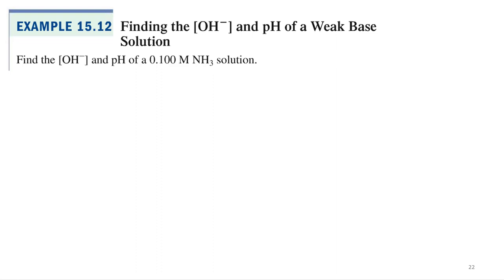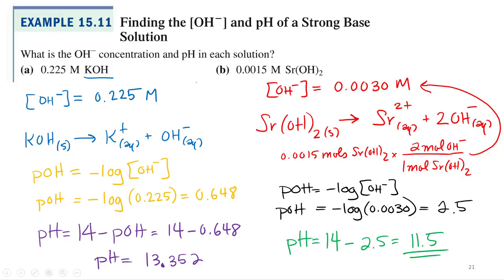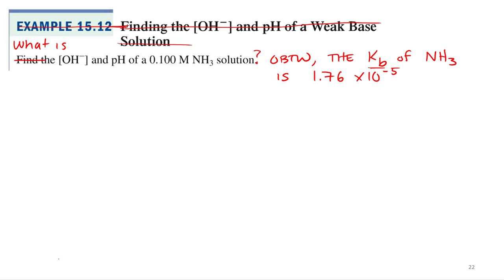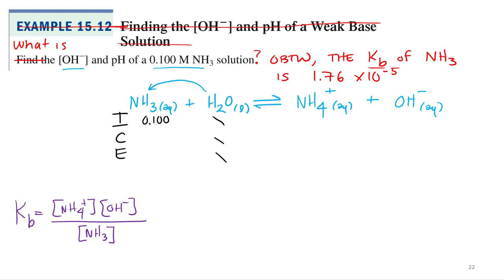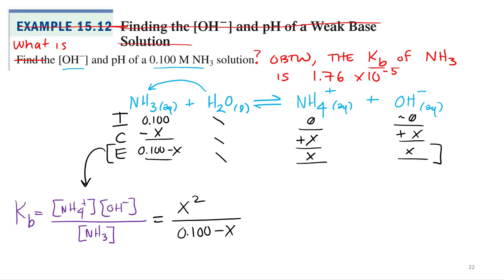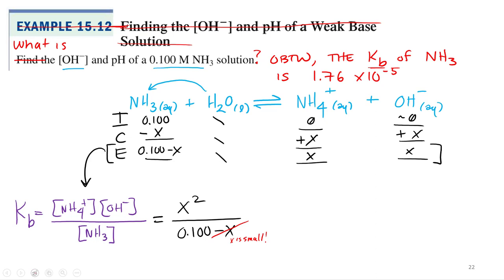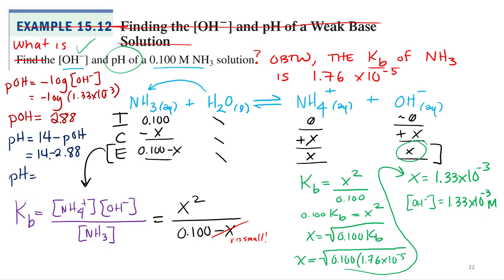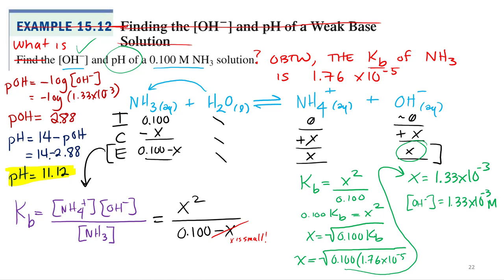Acids & Bases 4.19 pH of a Weak Base